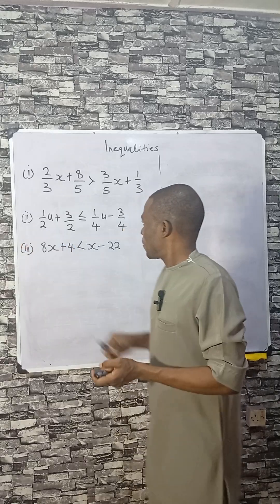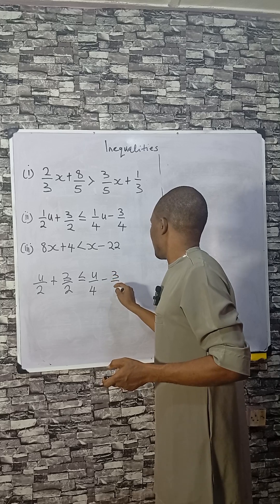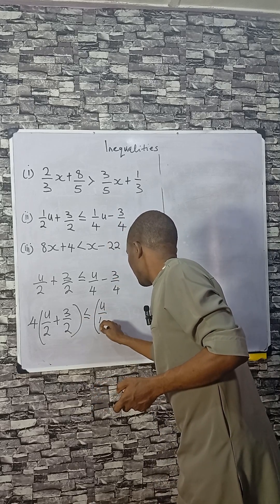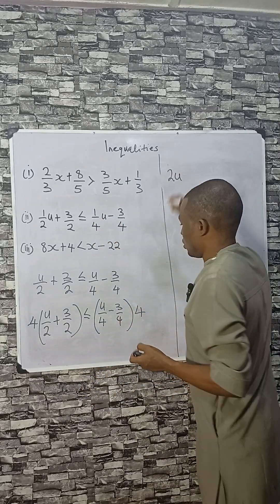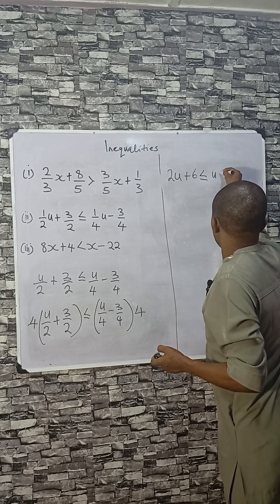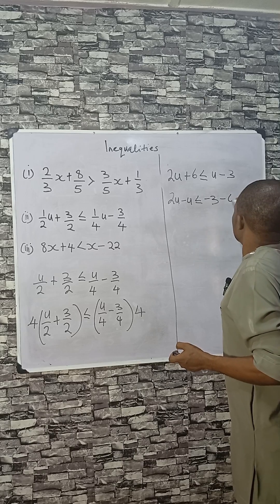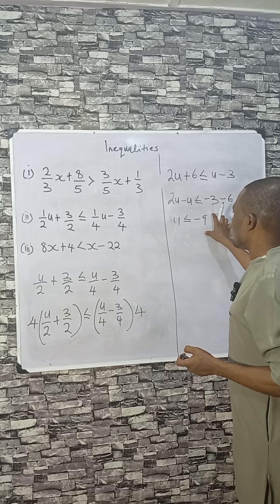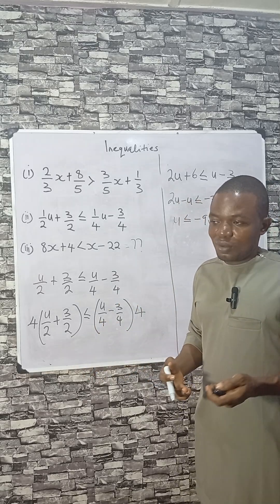Solve This Inequality Step by Step Easy Math Tutorial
In this quick math short, you’ll learn:

1. How to solve linear inequalities with fractions.

2. Steps to remove denominators easily.

3. Methods for simplifying algebra expressions.

4. Tips for rearranging terms correctly.

5. Problem-solving skills useful for exams and homework.